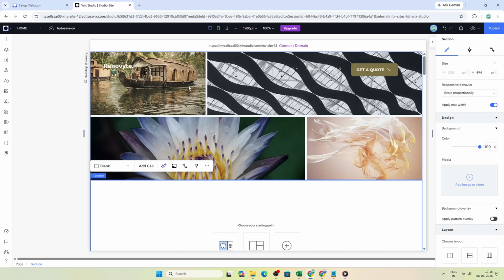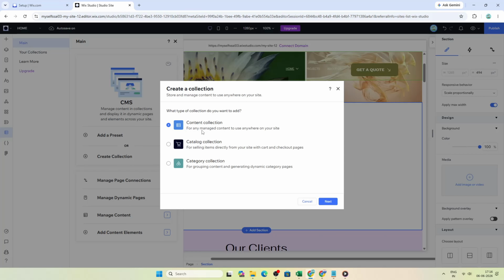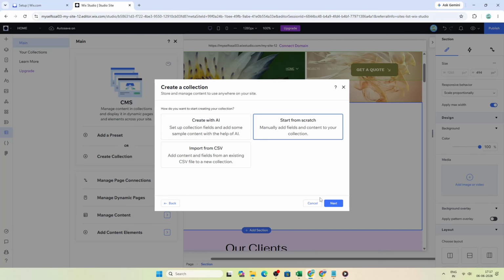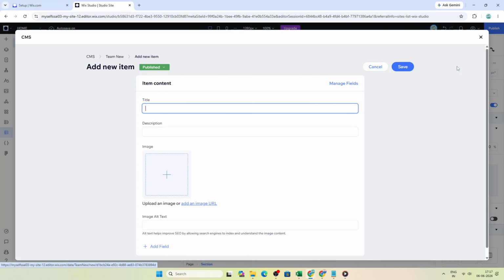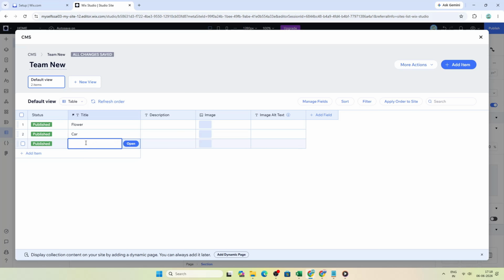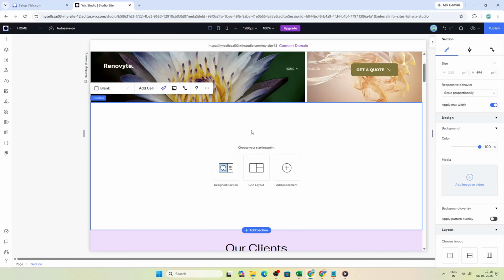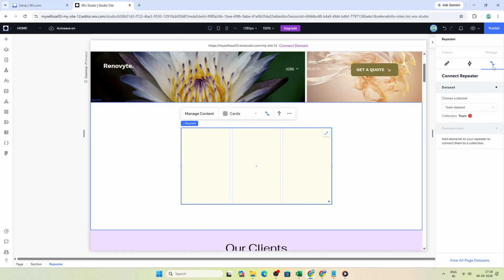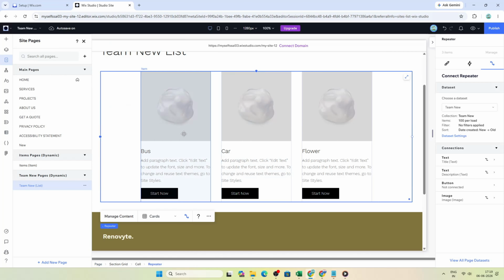How To Use Wix Studio’s CMS (Updated)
Learn how to use Wix Studio's CMS with this updated tutorial for web designers and developers. We cover everything from setting up your first collection to advanced dynamic page routing using the latest Wix Studio features.